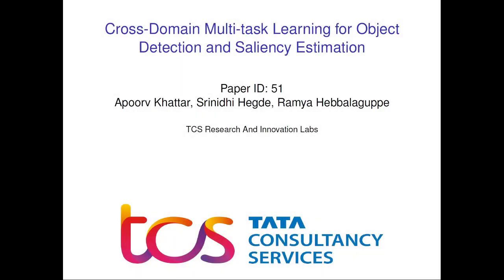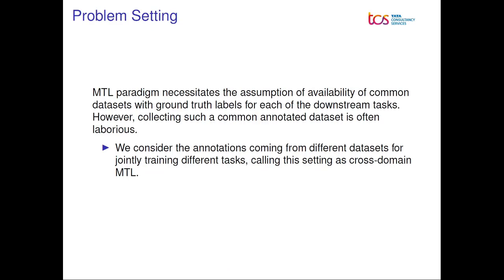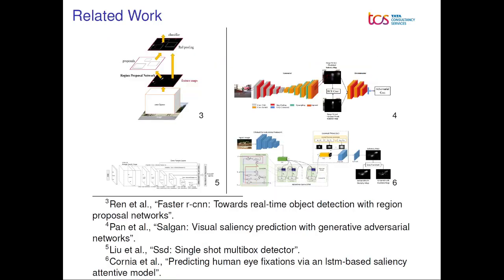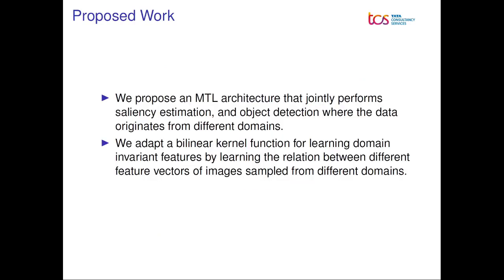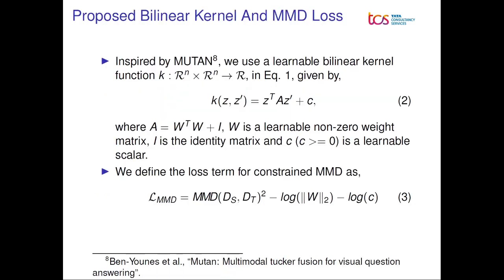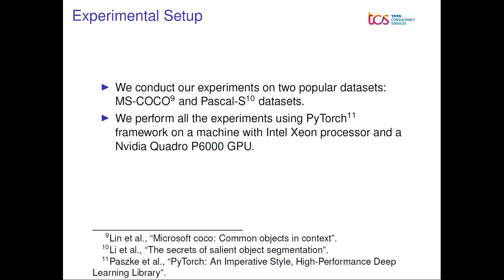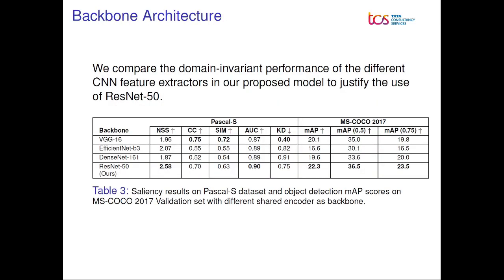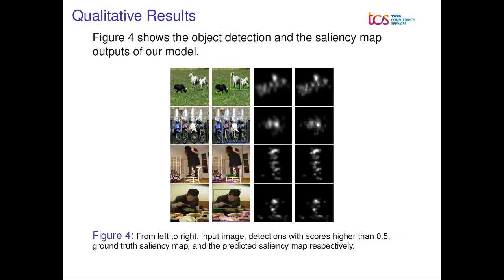CLVision Poster: " Cross-Domain Multi-task Learning for Object Detection and Saliency Estimation"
CLVision Poster Presentation of the accepted paper: " Cross-Domain Multi-task Learning for Object Detection and Saliency Estimation" by Apoorv Khattar (TCS)*; Srinidhi Hegde (TCS Innovation Labs); Ramya Hebbalaguppe (TCS Research).

About CLVision

This poster has been presented at the 2nd Edition of the Continual Learning in Computer Vision Workshop at CVPR 2021. Check out the official website for more details

About ContinualAI